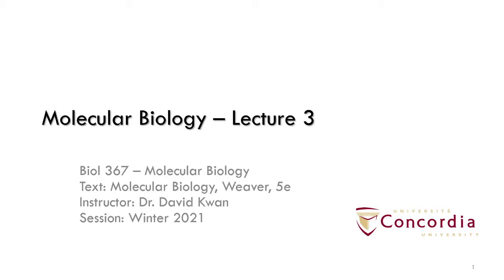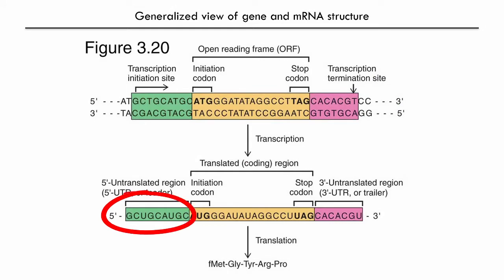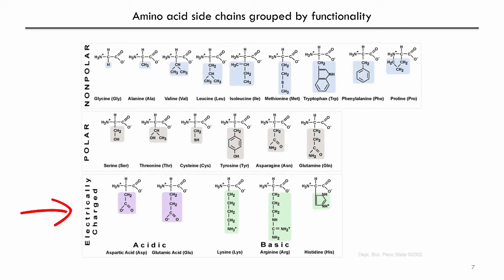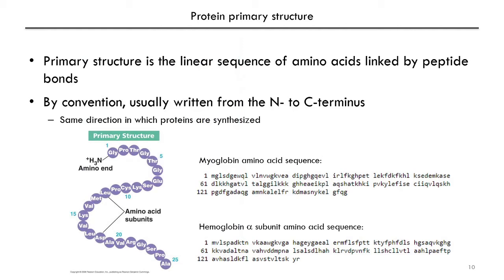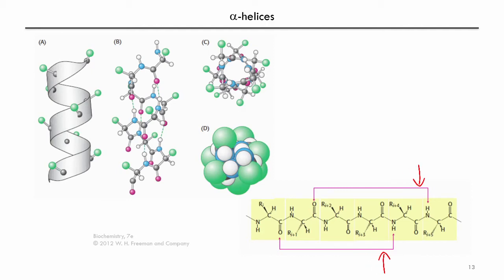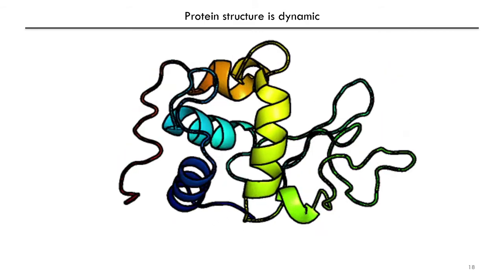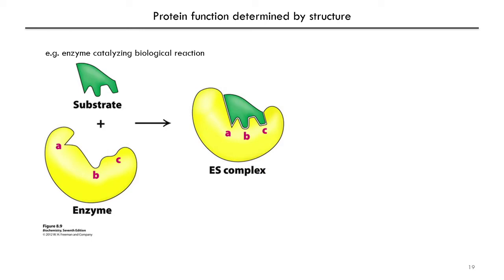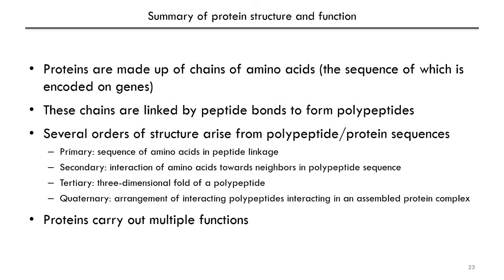[Biol 367] Lecture 3